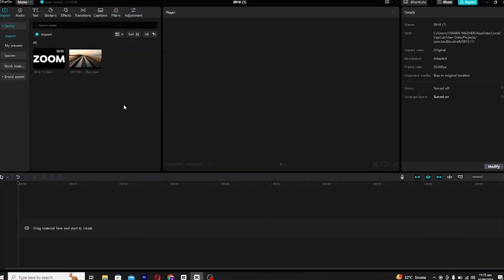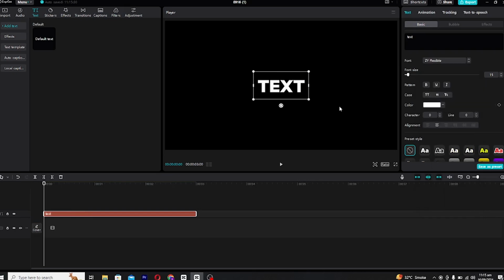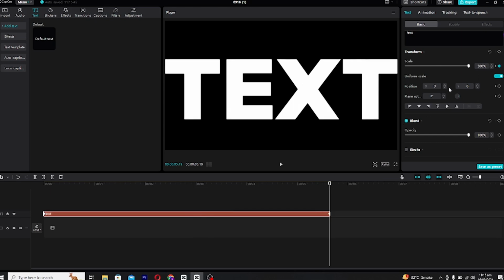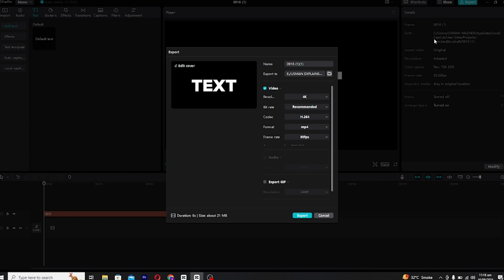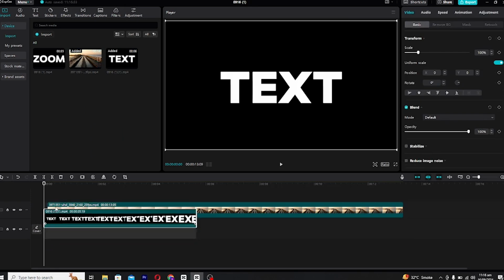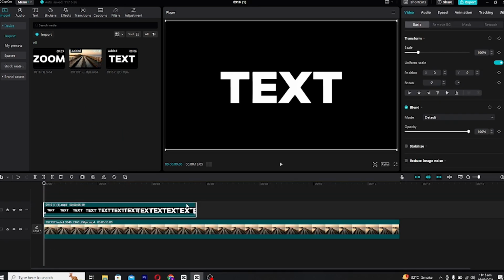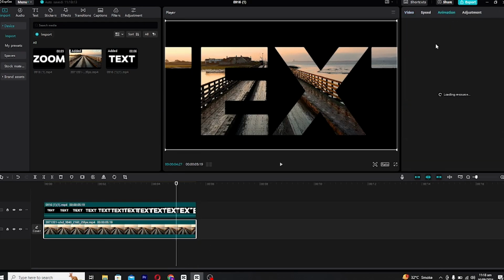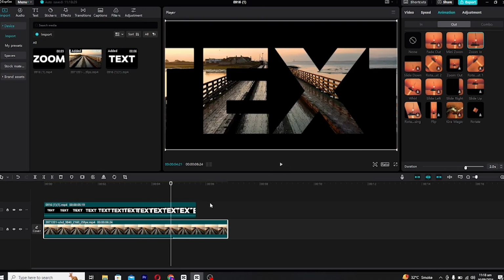Zoom Through Text Animation | Transition In Capcut PC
"In this video, I demonstrate how to create a stunning 'zoom through text' animation, which can also be used as a smooth and eye-catching transition. This technique is perfect for video intros, offering a dynamic way to captivate your audience right from the start."